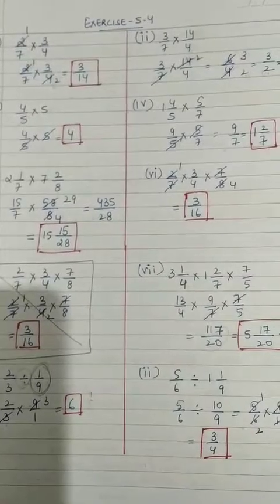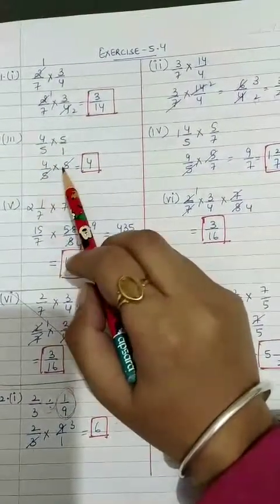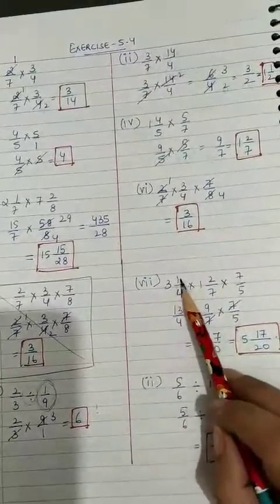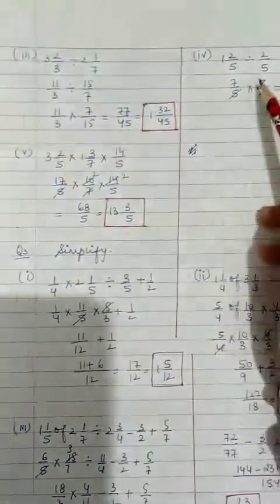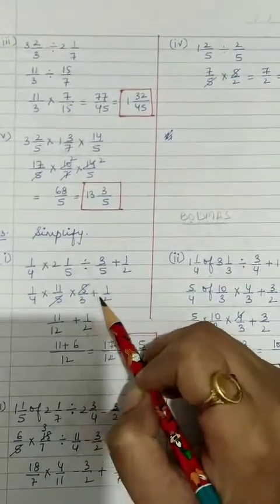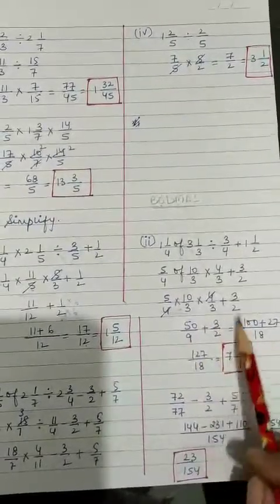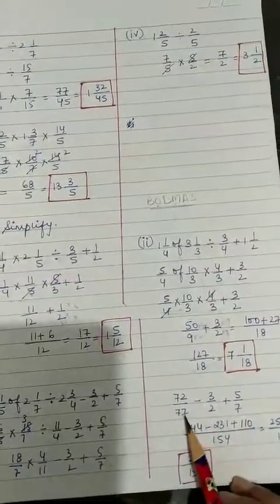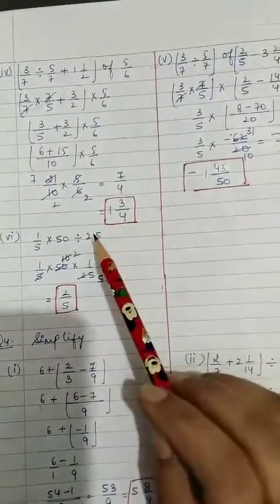Class-6, Subject-Maths, Video-23, Chapter-5,Part-4 by Mrs Hittu Joshi